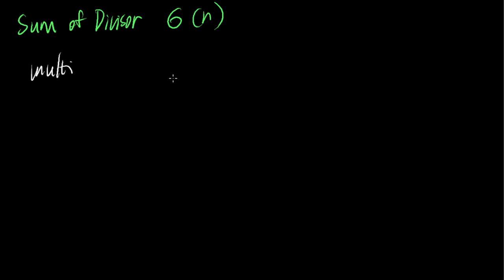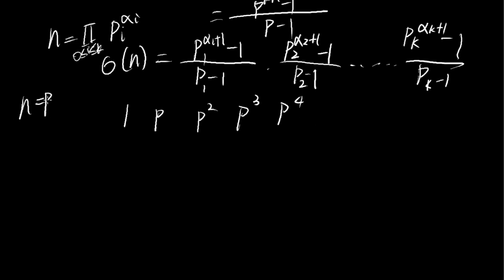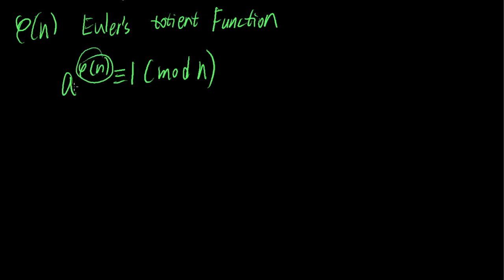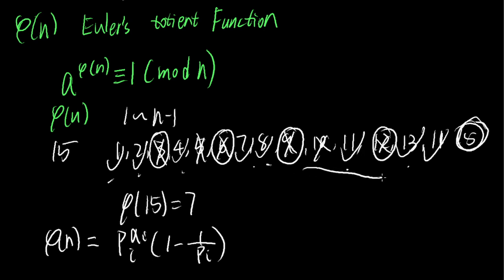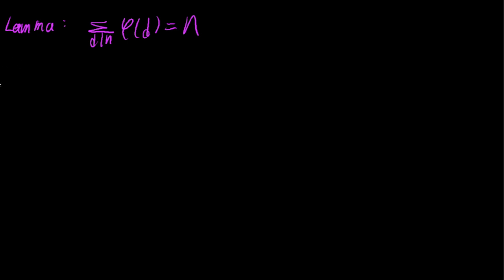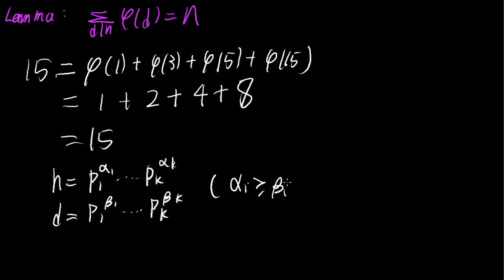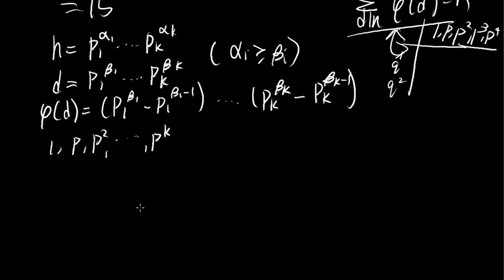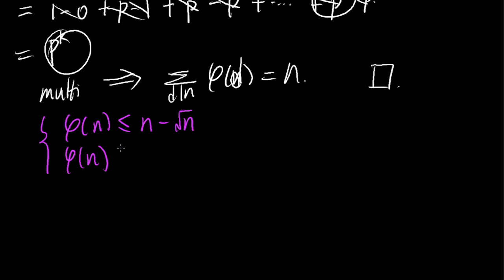[Olympiad Number Theory 9] Sum of divisors function& Euler's totient function